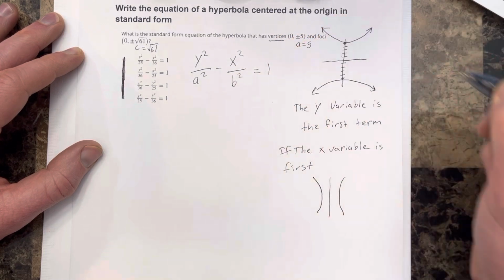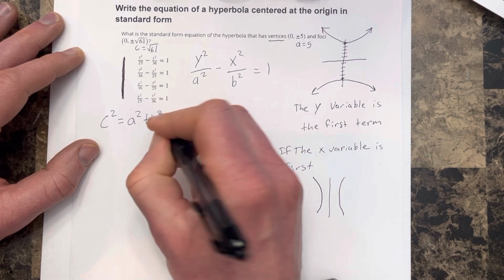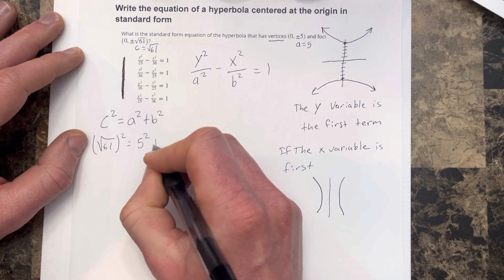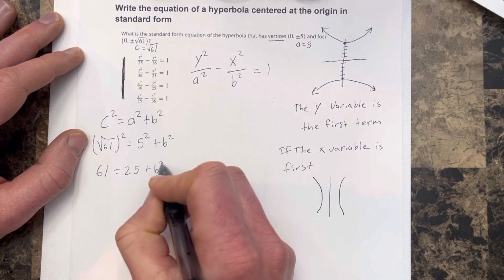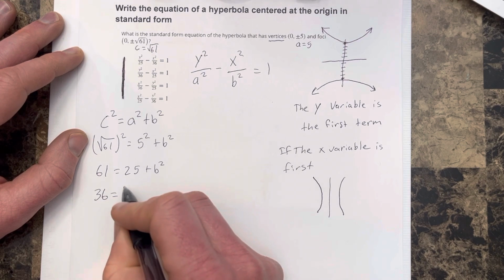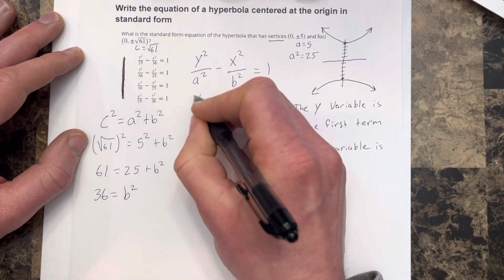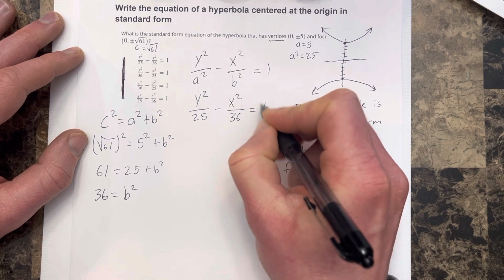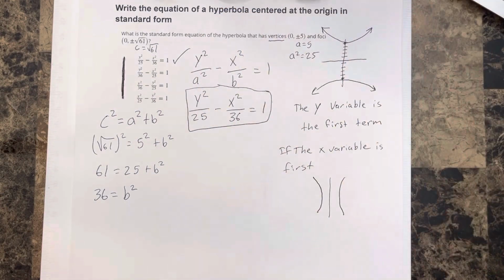Write the equation of a hyperbola centered at the origin in standard form